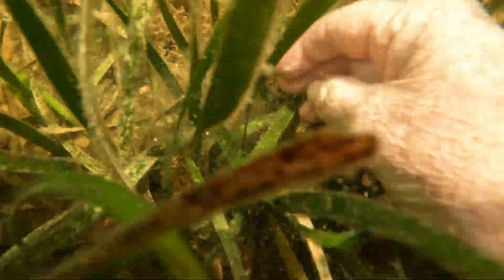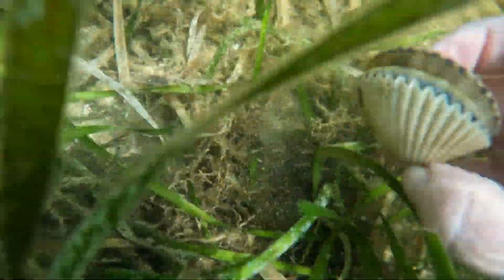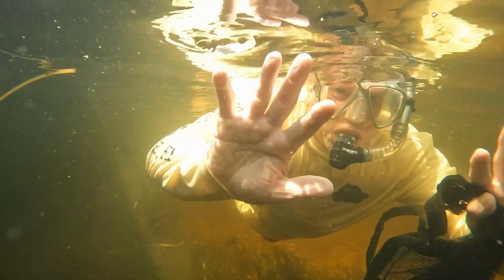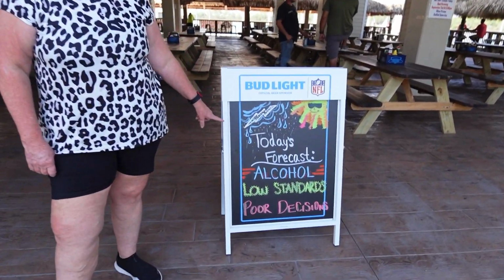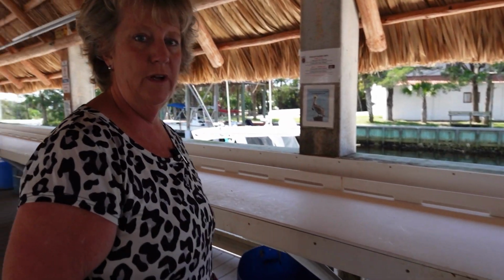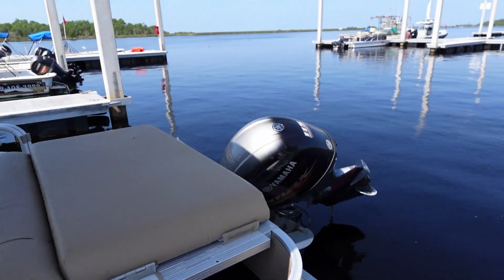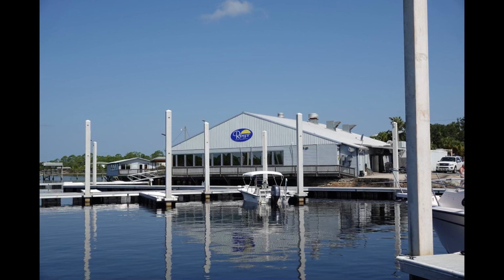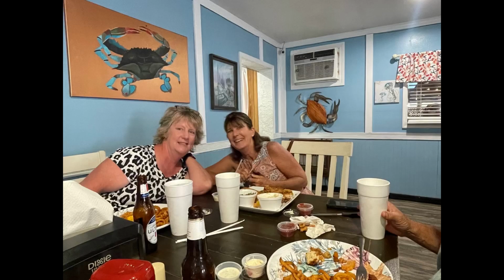Scalloping Trip to Steinhatchee Florida!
Come along with us on a scalloping adventure to Steinhatchee Florida. We show you a little bit of snorkeling, some camping, and some eating. What a great adventure, for anyone of any age that will make cherished memories!